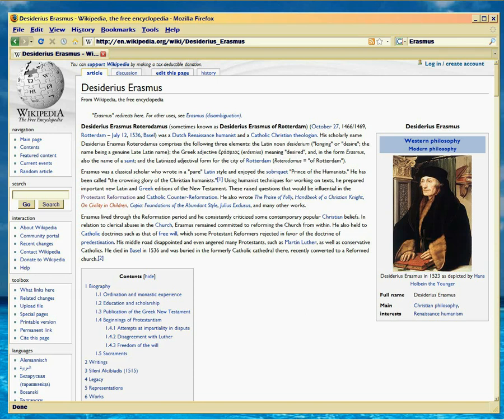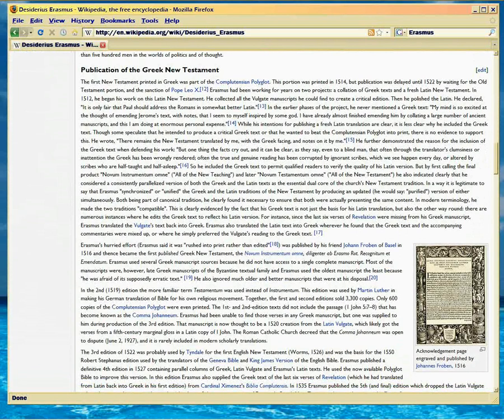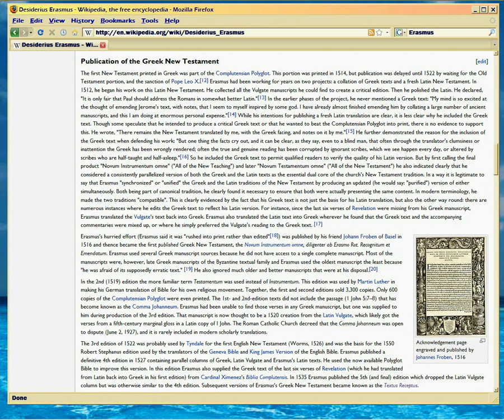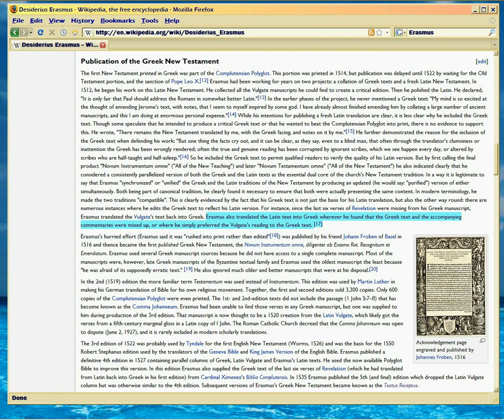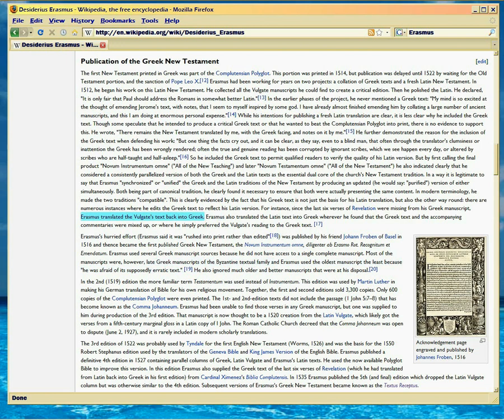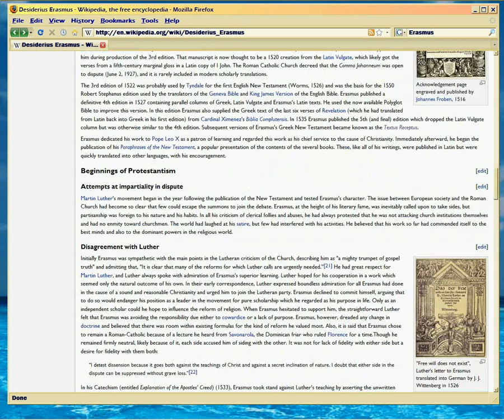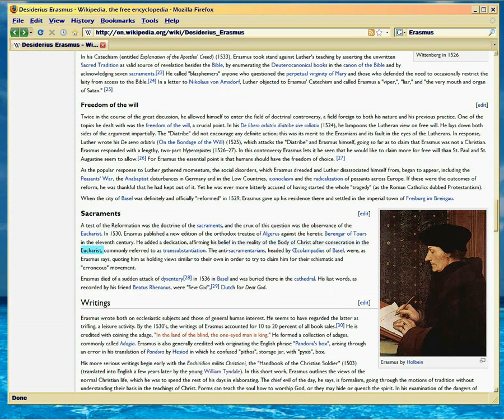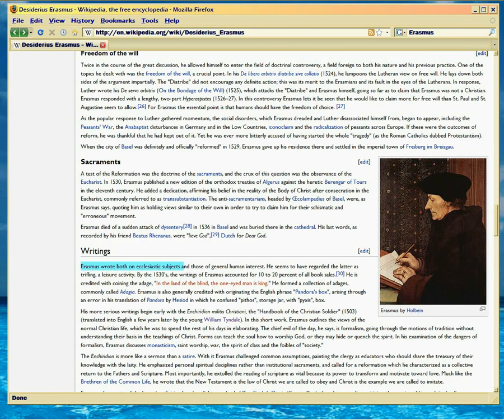26/72, KJVOB : Erasmus compiles Textus Receptus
Watch in HD, fullscreen.  How KJV's Textus Receptus came to exist.  Why only ONE copy of a manuscript, is not desirable, but rather MANY -- to prevent fraud.  Because Erasmus' Textus Receptus, was full of errors.  Had you no other copies to compare, you'd not know!

IRONY: Read the 'William Combs' section on Erasmus' compilation, of . That requote was posted by the KJVO website sponsor, as refuting KJVO critics, lol.  See how dumb they are?  They betray that the TR has errors, yet don't realize that means the KJV must preserve the errors!

Obviously, KJVO have no faith in the Bible;  so they blindly claim their ONE version is infallible.  But there is no 'original' KJV, it was destroyed in the 1660 London fire.  Copies survive, but it's in multiple editions, having suffered the same HURRY problem in printing, as did Erasmus' original compilation.

So once you instead learn this true Story of the Bible in your hands, you'll appreciate how hard God worked to get it into your hands.  Many copies, each with errors, but in AGGREGATE, we still Have God's Perfect Word preserved.  How do you know?  You AUDIT each copy.  This Audit, Erasmus was doing.  Each auditor obviously is fallible too, but when you get enough of them, you can prove the errors, versus what's right.  The name for this audit process, is 'textual criticism'. The 'criticism' means PASSED THE TEST, not something negative.

For 'textual criticism', is a forensic, AUDITING science to help verify What Words GOD Wrote.  It's boring and exciting, as you learn what TROUBLE God went to preserve His Words -- via a whole ARMY of auditors, over the centuries.  And it's still ongoing! You'll appreciate the Bible much more, as you see how God surmounted so many obstacles.  . See also my 'Textual Criticism' playlist, which is an ongoing collection of TC stuff on the web.  The KJVOB 26-30 videos are in it, as an introduction.

KJVO wrongly demonize the texts, for they ignorantly insist on having only ONE copy, ONE text, ONE translation -- if God 'obeyed' their desire, you could never ever prove that the ONE you had, was right!  For all you'd know, someone made it up, like Othman did to Mohammed's Koran, destroying all 'rival' copies!  But with many copies over centuries, you can tell where someone faked the text, or made unintentional errors, or .. got it right.